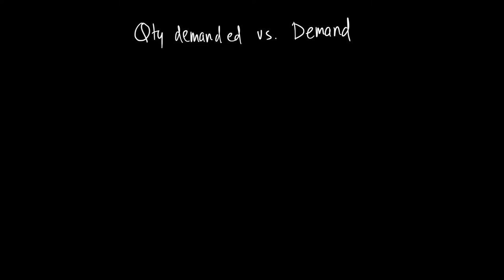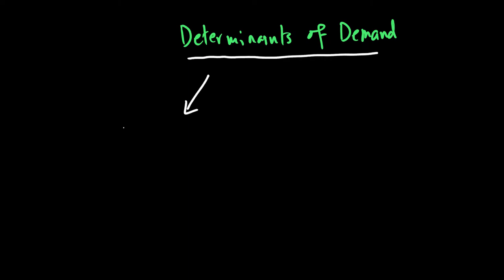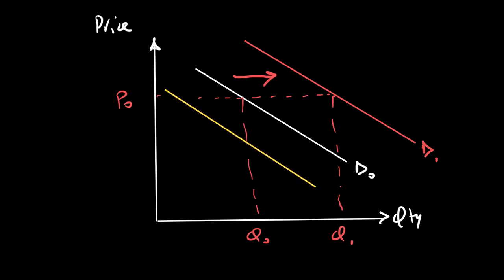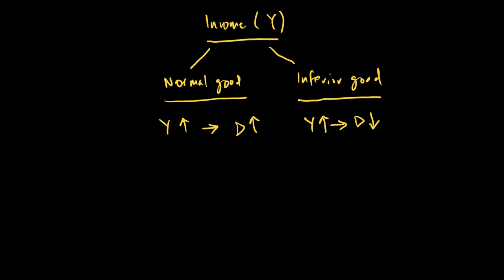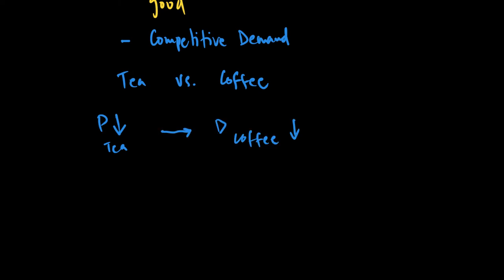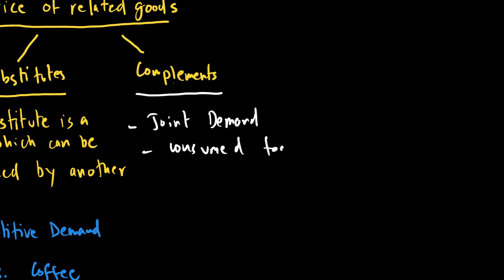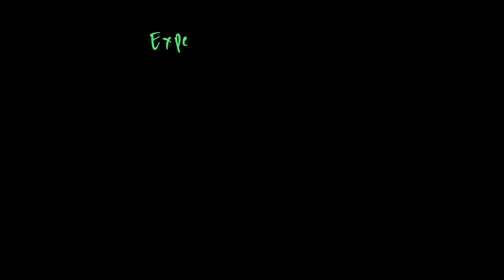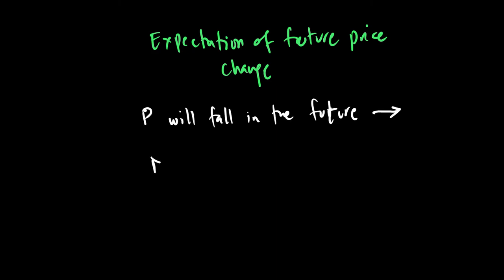Determinants of Supply | Demand and Supply | A Level Economics 9708